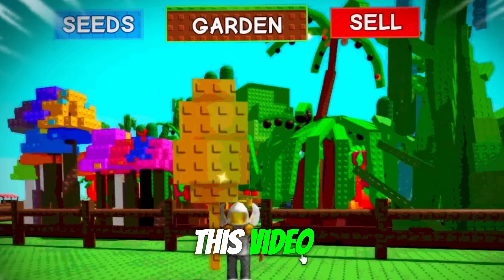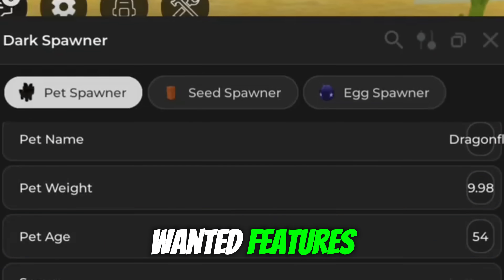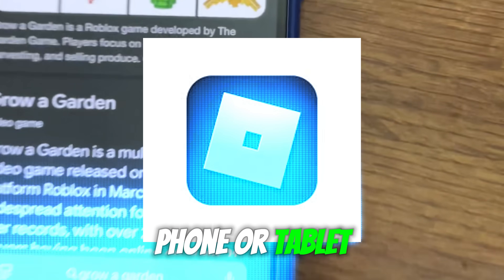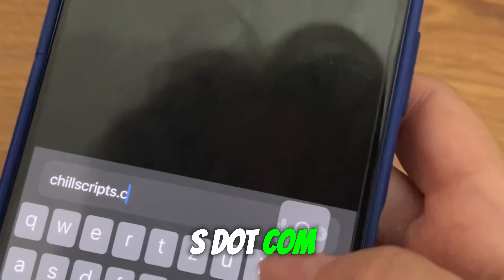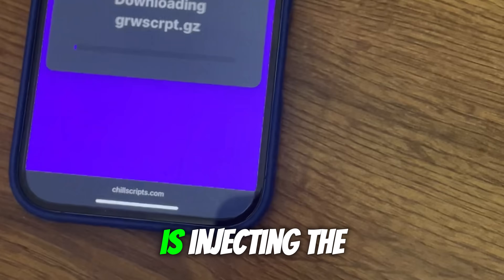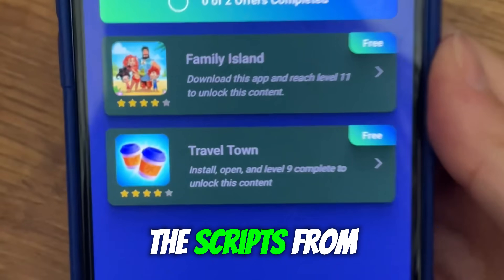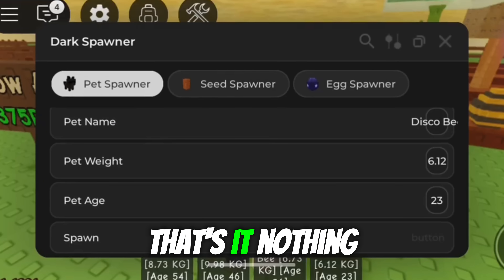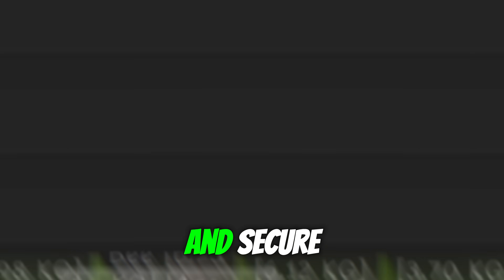*NEW UPDATE!* How To Get PET/SEED/EGG SPAWNER SCRIPT in Grow a Garden! NO KEY [Working Tutorial]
In this video, I’ll show you how to get Grow a Garden script in just a few easy steps. This is the best pet spawner script I came across and it is completely updated and fully working in 2025. This Grow a Garden Script includes everything you need: a powerful pet spawner, instant seed spawner, the ability to spawn any seed, and even a built-in egg detector that helps you grab rare drops without wasting time. If you’ve been grinding the game manually, this is going to change everything.

I’ve been using this script myself and it’s honestly the smoothest one out there. No lag, no errors, and 100% safe—no bans. It works on both mobile and PC and supports all the new summer update content too. Whether you're farming pets, hunting eggs, or just want to speed up your garden progress, this script does it all.